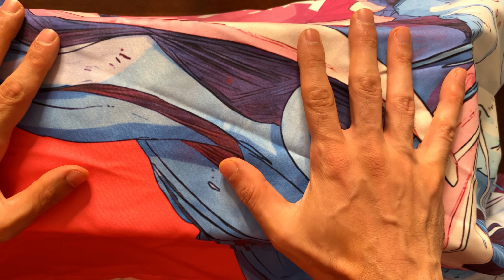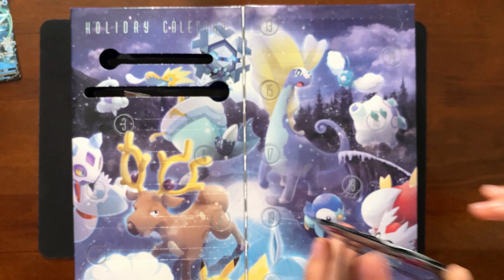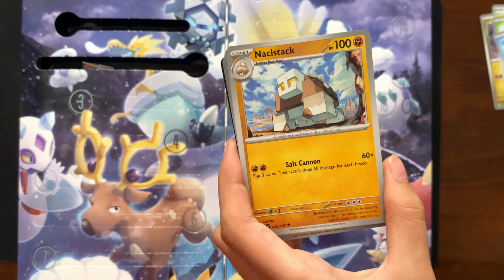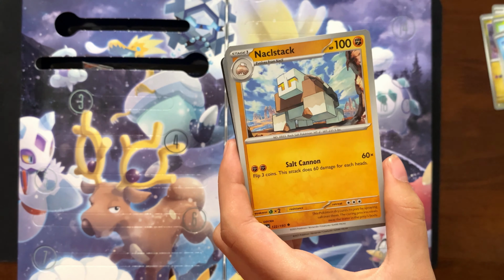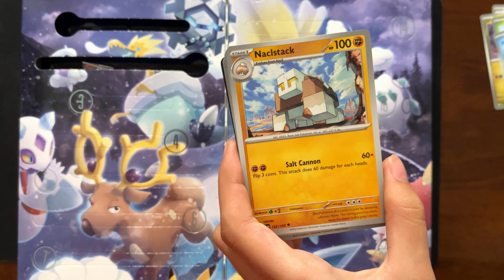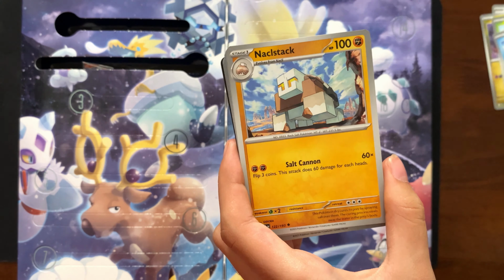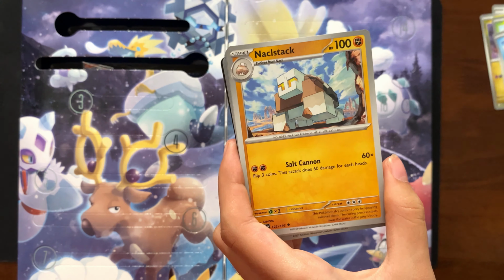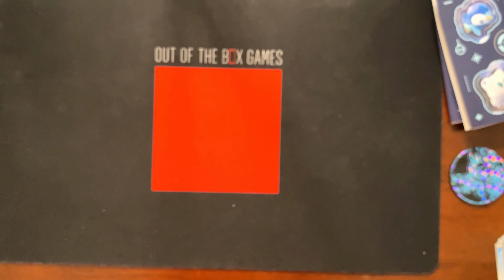Pokemon Holiday Calendar 2023 ☃️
Hello nerds! Today we are celebrating Christmas early by checking out the Pokemon Holiday Calendar for 2023! This product is a fun experience for Pokemon fans, especially if they love Glaceon! And who doesn't love Glaceon?